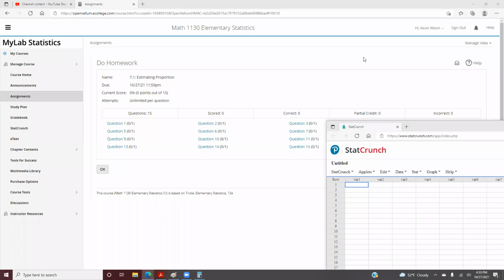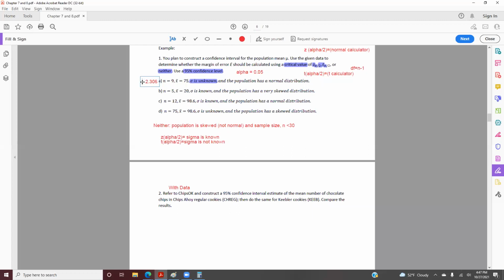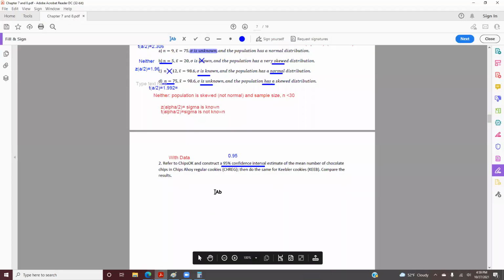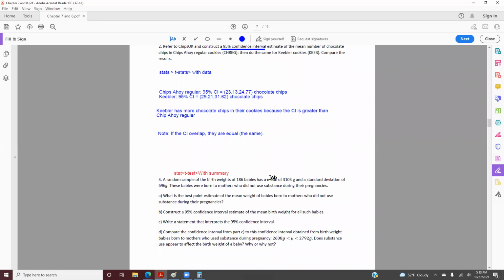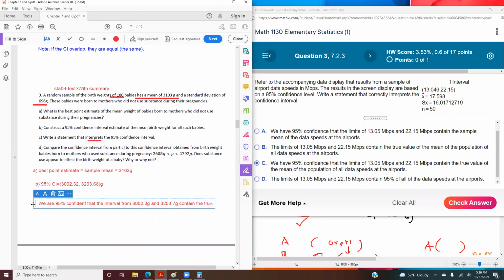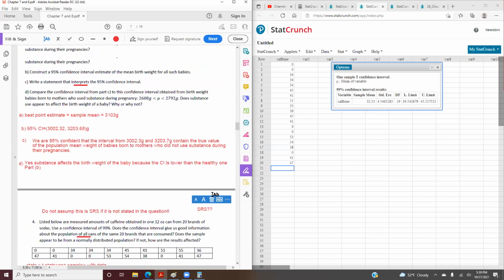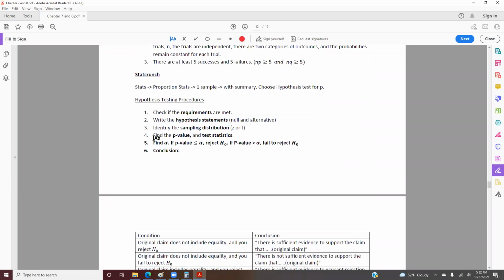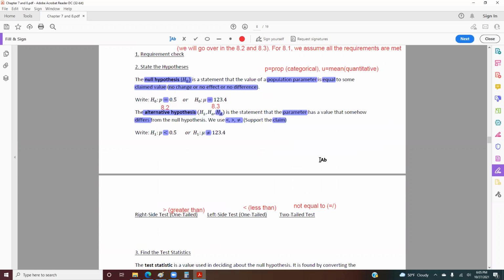Math 1130 Zoom 10/27, 7.2 and 8.1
We cover 7.2 and started 8.1